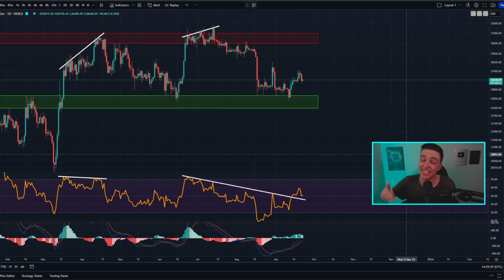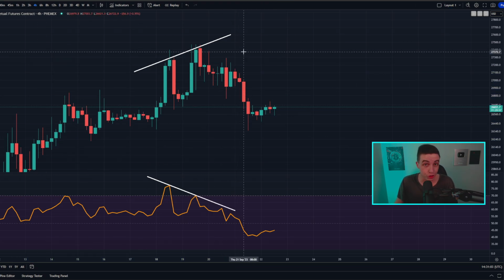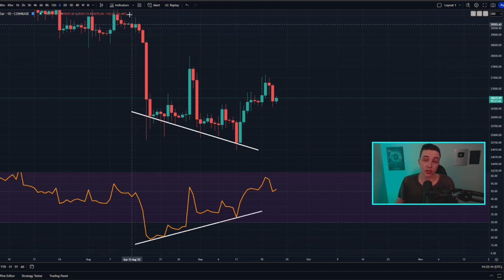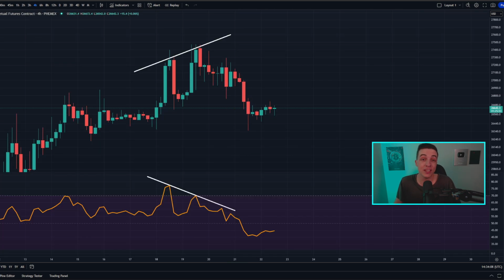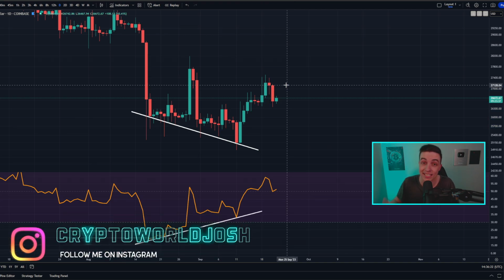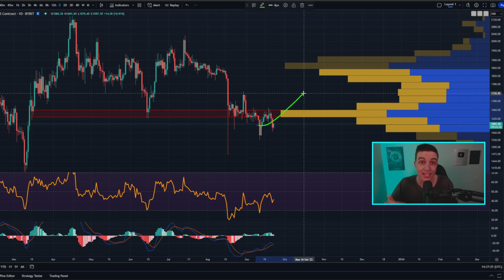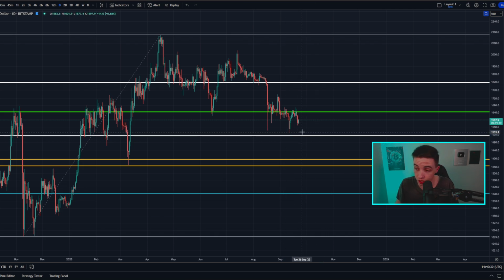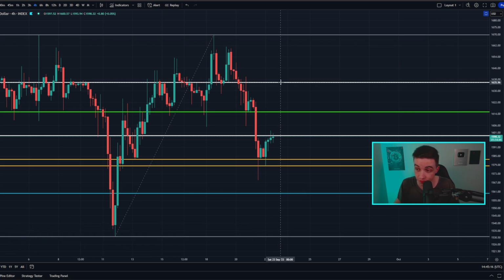CRYPTO MARKET AT CRITICAL SUPPORT!! Bitcoin News Today & Ethereum Price Prediction (BTC & ETH)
Timestamps:
Important Bitcoin Analysis! 0:00
Ethereum Technical Analysis! 4:12

- Crypto World -